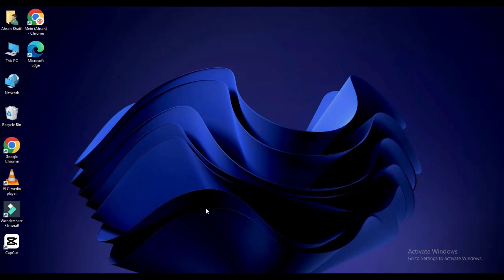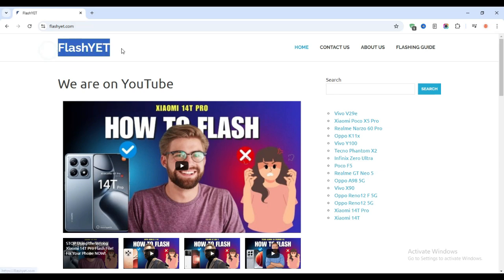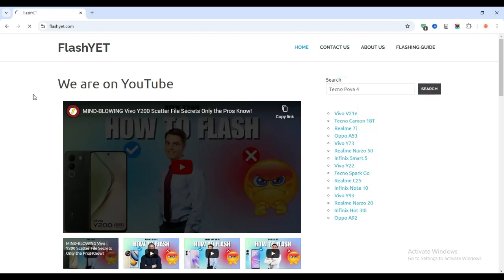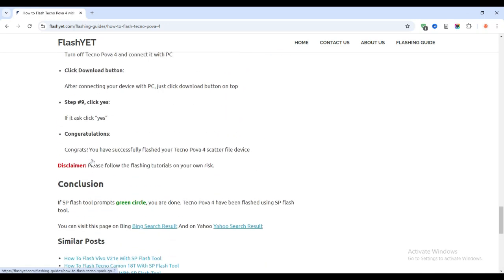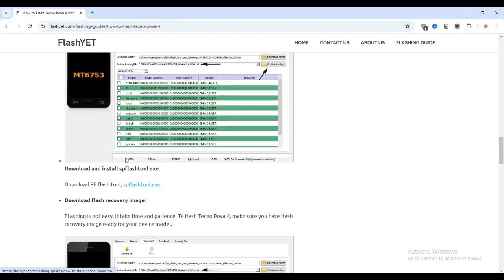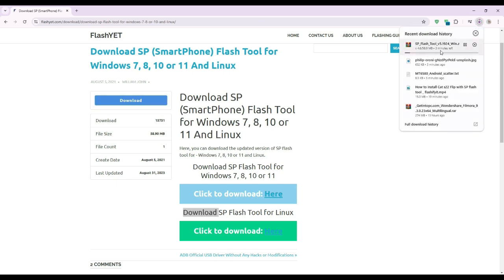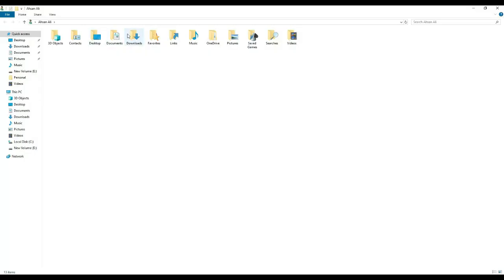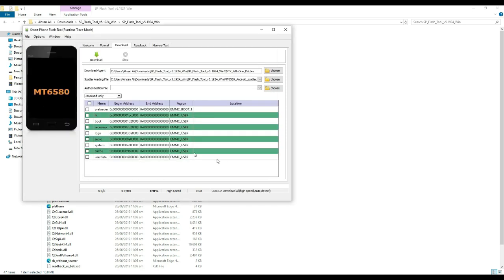THE FASTEST Way to Flash Tecno Pova 4 with SP Flash Tool Today!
Avoid These Common Tecno Pova 4 Flashing Mistakes!

Get Your Tecno Pova 4 Flashed in Minutes with This Easy Trick!
I Discovered a Shocking SECRET in My Tecno Pova 4 Flash File!
PS5 vs Tecno Pova 4 Which is the FASTEST for Mobile Gaming?
The REAL Difference Between Tecno Pova 4 and PS5 for GAMERS
Tecno Pova 4 Takes on PS5 in EPIC Performance Showdown
STOP Ignoring Your Tecno Pova 4 Flash File You Won't Believe What's Inside
What's the BIGGEST Tecno Pova 4 Flashing Mistake You're Making?

In this video I will tell you about flashing of Tecno Pova 4 so watch complete video and like then once share. Flashing guide with sp flash tool by connecting your mobile with pc.

By watching this tutorial you can also flash the Tecno Pova 4.

1. We can flash to android stock Rom
2. Easliy Flash custom ROM for Tecno Pova 4
3. Application for fixing bricked or unbrick device
4. Easy to read, write parameters
5. We can erasing, formatting data and reset your MTC based devices as Tecno Pova 4

1. You will have Pc or have Laptop
2. You need USB data cable for the device
3. Drivers download (MediaTek USB-VCOM drivers)
4. Download Scatter file and files to be flashed
5. Note Backup the device
6. SP Flash Tool Download